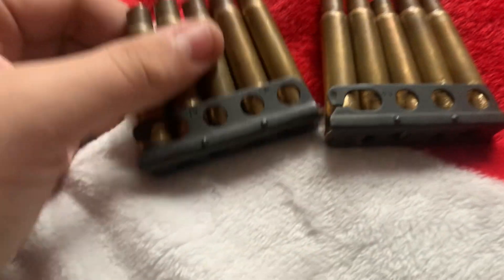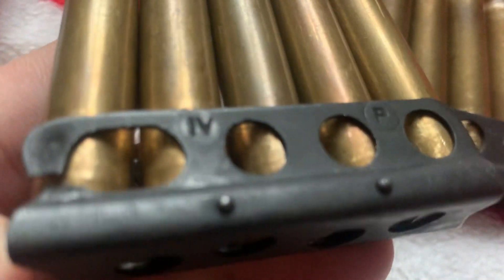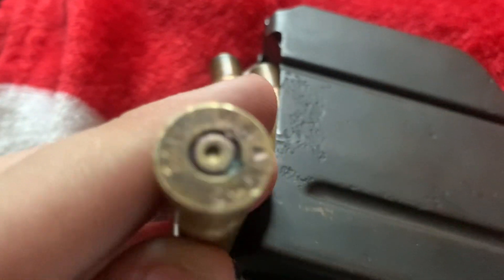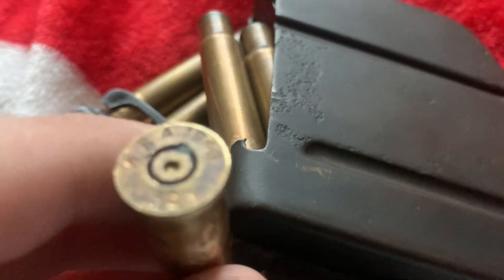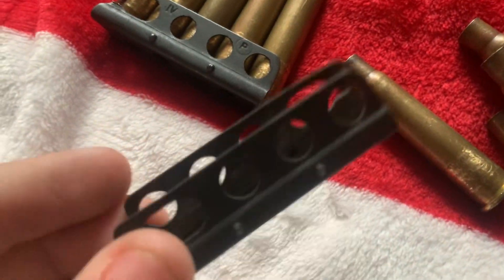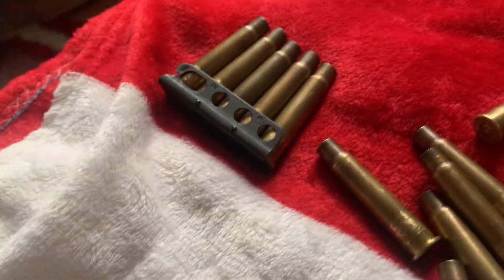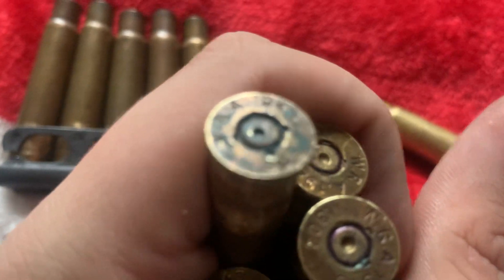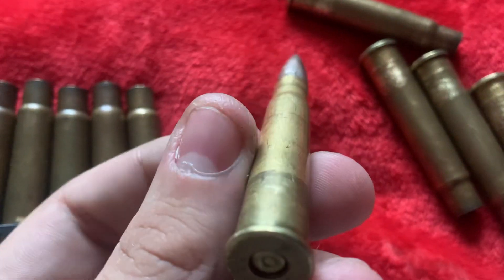My 303 British shell casings and charger clips